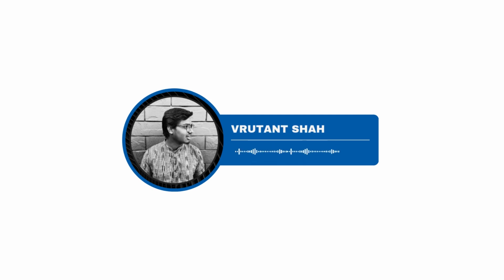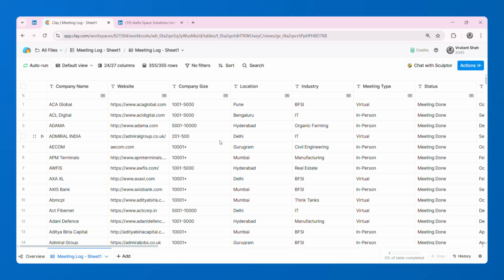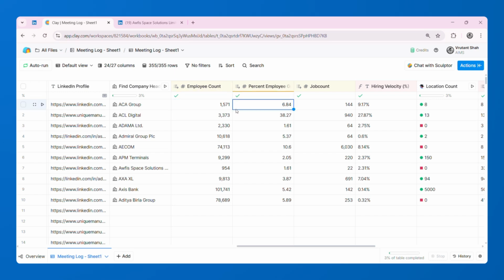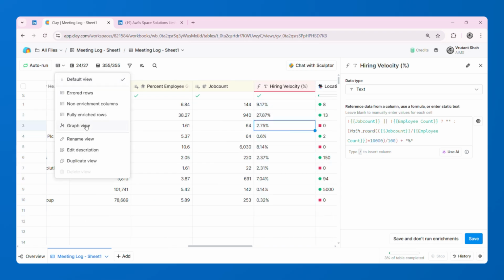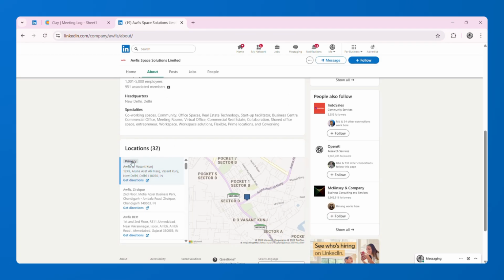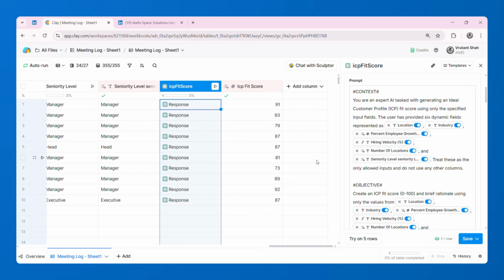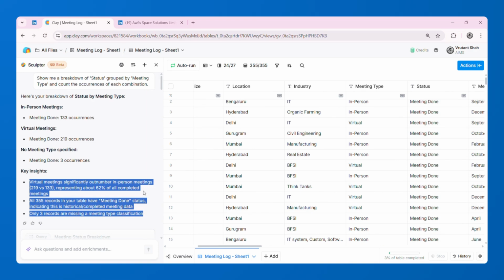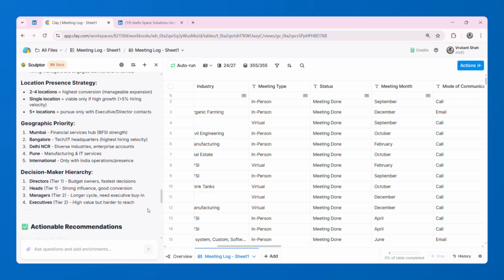Using Clay for Meeting Log Analytics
Analyse meeting logs and optimize lead-to-closure cycles using @GrowWithClay

There is a critical window between initial outreach/meetings and closed deals where sales teams need to understand what is actually working before doubling down.

SDRs export meeting logs to spreadsheets, manually cross-reference with CRM data, spend days in pivot tables and make decisions.

In today’s video we explore how all of it can be automated using Clay.

- Import meeting logs into Clay
- Auto-enrich companies with signals (growth, funding, tech stack, hiring velocity, locations)
- Build an ICP fit score
- Compare fit vs. actual meeting outcomes

This can help gauge whether companies with X traits converted better than predicted.

Additionally, you can also use Clay’s AI agent to answer questions like:
1) Which SDR has the highest meeting volume with a particular type of company?
2) Which SDRs meeting show-rates drop below 70% for enterprise targets

Know what to scale and what to fix.